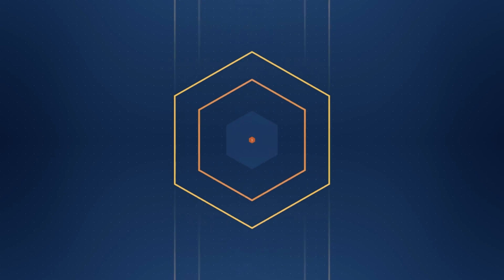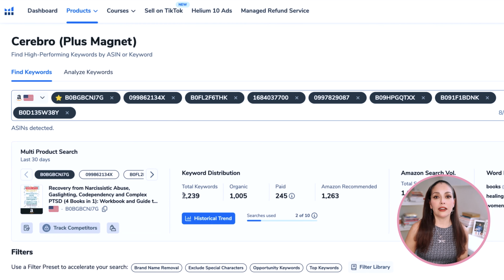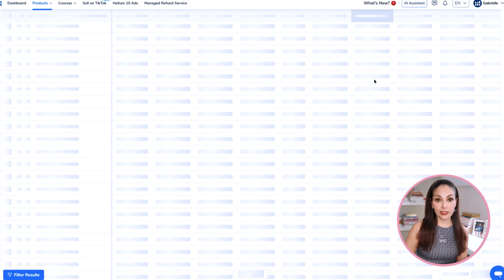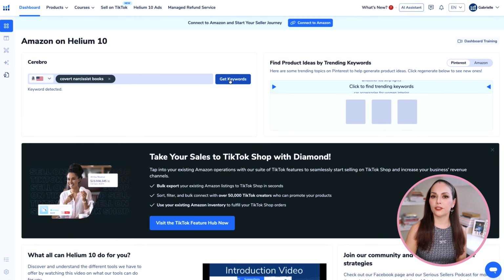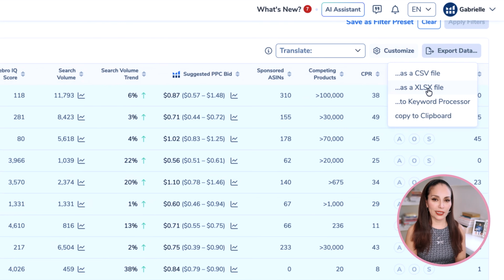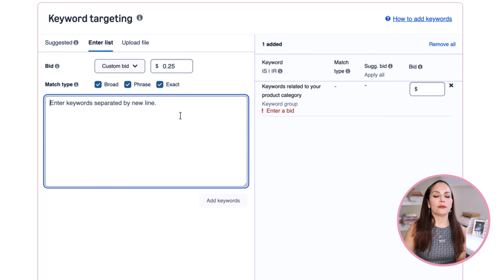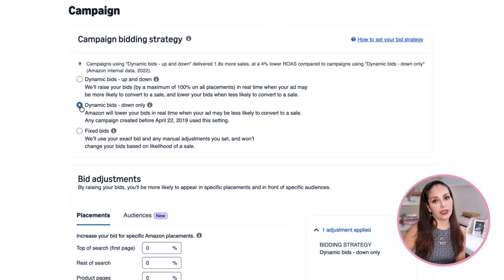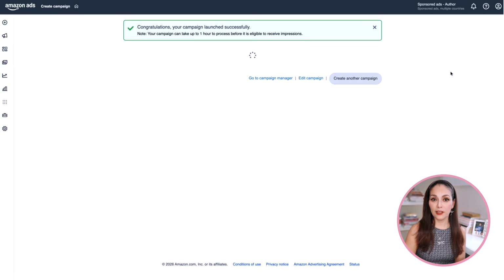How to Run Amazon KDP Ads with Keywords that are PROVEN to Sell!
Want to run Amazon KDP ads using keywords proven to sell without wasting your ad budget? I'm showing you exactly how to set up a low-cost Amazon ads campaign using Helium 10 to find keywords that ARE already getting sales, not just search volume.

Unlike other keyword research tools, Helium 10 shows you which keywords actually convert, so you don't burn money on ads that don't work. In this complete Amazon ads tutorial for beginners, I walk you through two methods: reverse engineering bestselling books with Cerebro to see their exact ad keywords, and using Magnet to find trending related keywords.

I reveal the complete process for Amazon KDP advertising including negative keyword targeting, bid strategy, and campaign setup that keeps costs low while getting results!

💎⭐ Get Book REVIEWS for ANY type of book with Gemsy

🔒📚 BookVillage - Safest eBook Review Platform!
15 Days FREE & 2 discounted months

📗 100 Covers - Get a Stunning Book Cover that Sells!

Whether you're into Amazon KDP for beginners or already self publishing, learning how to run KDP ads with the right Amazon ads strategy for KDP and kdp keyword research is essential for book publishing success and making passive income.

TIME STAMPS / VIDEO CHAPTERS
00:00:00 Intro
00:00:20 About my Amazon Passive Income
00:00:29 Last week's video - Helium 10 Keyword Research
00:00:43 Why is Helium 10 Better than other KDP tools?
00:01:08 How to Find Keywords Proven to Sell
00:01:33 Helium 10 Exclusive Discount & Chrome Extension
00:01:43 Option 1 - Reverse Engineer Bestseller Books
00:03:08 About Cerebro and Magnet Tools
00:06:19 Option 2 - Finding Related Keywords that Sell
00:07:20 Reviewing & Cleaning My List of Keywords
00:08:30 How to Setup Low Cost Amazon KDP Ads Campaign
00:09:17 My Automatic KDP Ad Campaign Video
00:11:04 How to Create Your Ad Copy Text
00:13:16 Conclusion